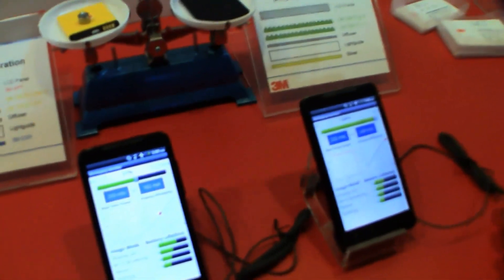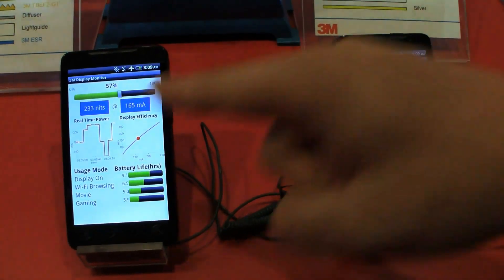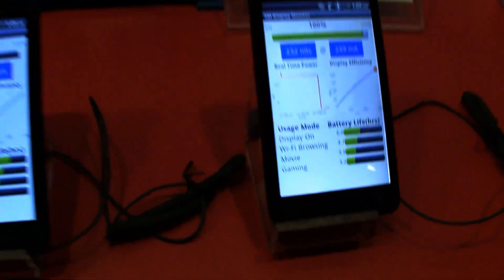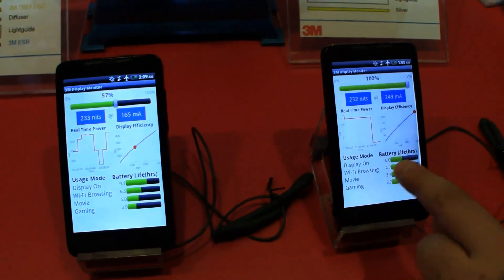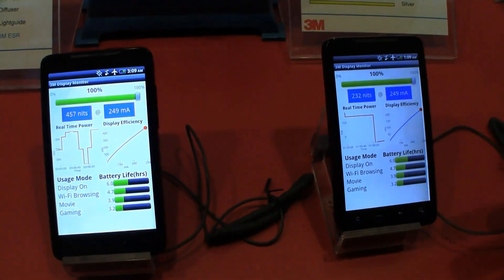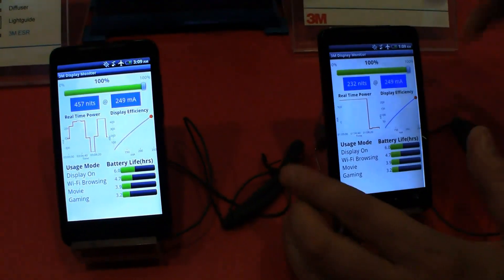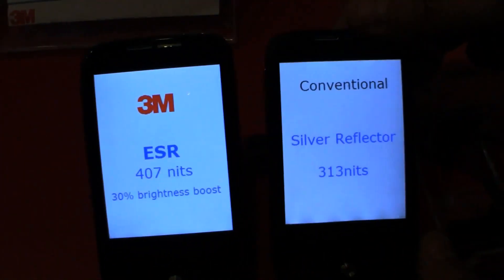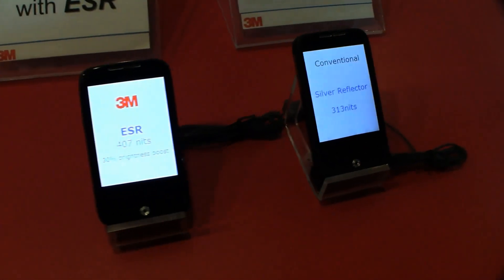3M ESR Display Technology Extends Battery Life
3M ESR Battery technology doesn't seem to be improving so its up the the rest of the components to draw less power so we can enjoy longer battery life. The display by far is the component that draws the most power, so a low power consumption display technology is something that we are all keen to get into out phone's tablets and mobile devices ASAP.  3M has comeout with the Vikuiti ESR Enhanced Specular Reflector film, which is currently available from distributors, so it shouldn't be too much longer before we see it in our devices. This film is an ultra-high reflectivity, mirror-like optical enhancement film, this doesn't mean that it acts like a mirror, it means it makes use of the light to brigten the screen. Vikuiti Enhanced Specular Reflector (ESR) is a multilayer optical film that is used as a highly efficient light guide or bulb cavity reflector. It is a 100% polymer film with a reflectivity of 98.5% across the visible spectrum.  Since it makes better use of the light the display uses less power to achiever higher brightness.

If you want to see it in action, we caught it in a side by side comparison with today's display technology at Display Taiwan 2011.